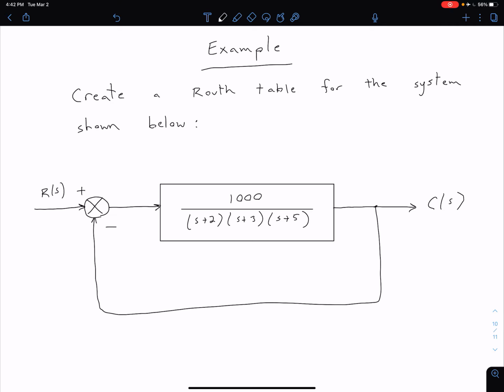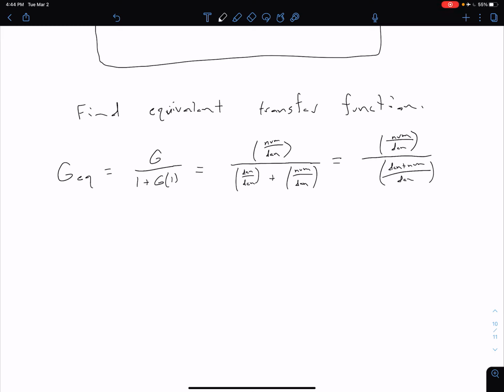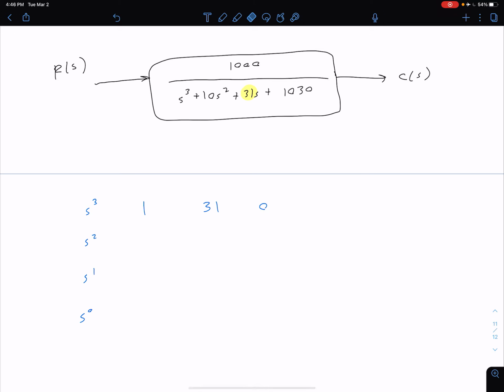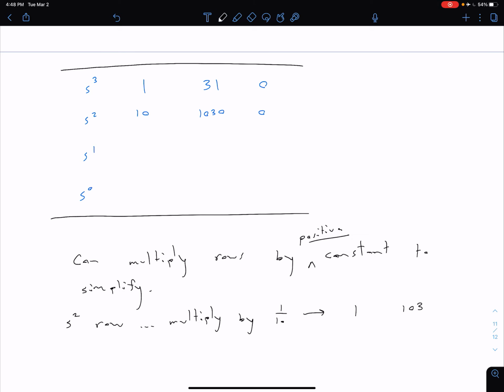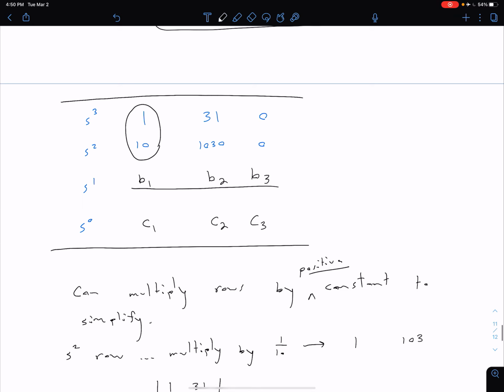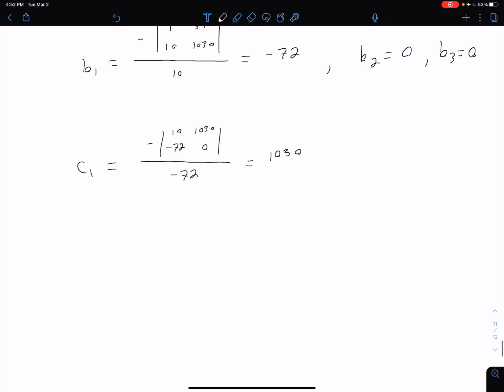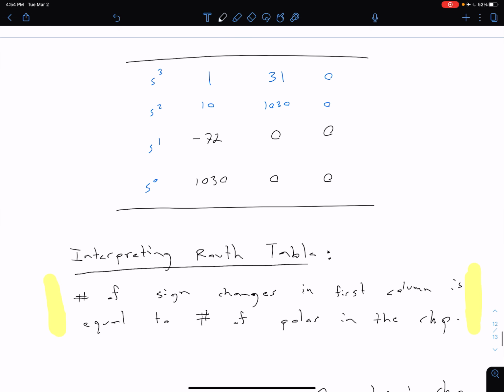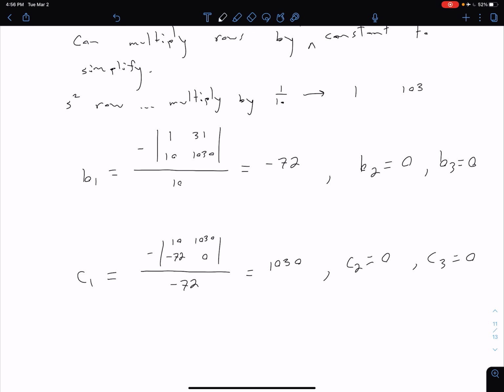Stability - Example: Create and Interpret Routh Table